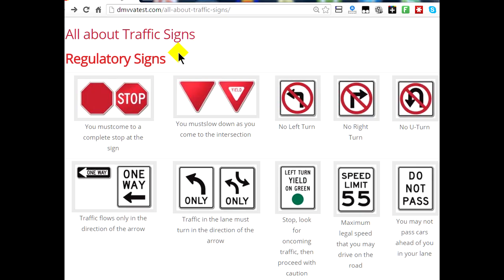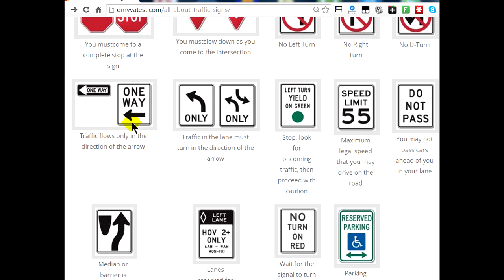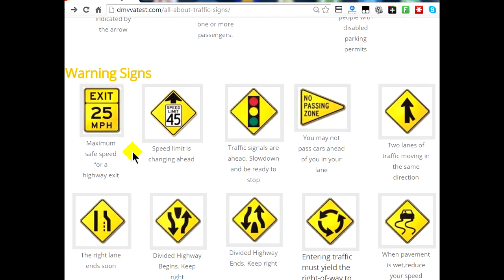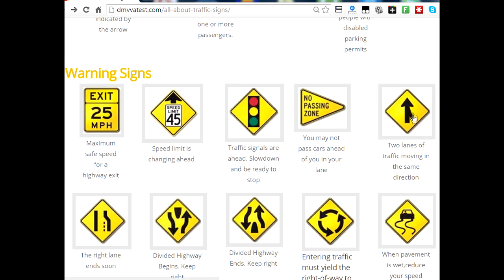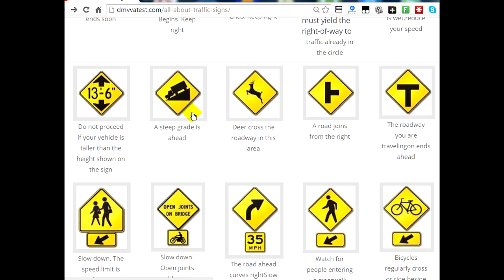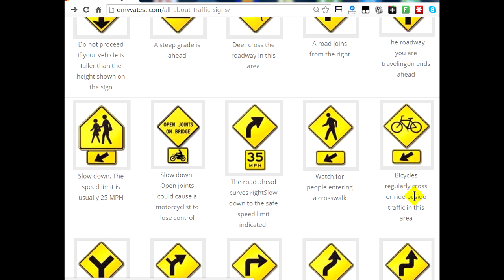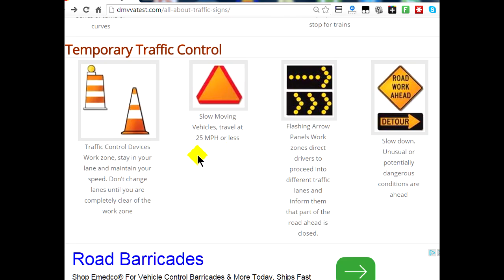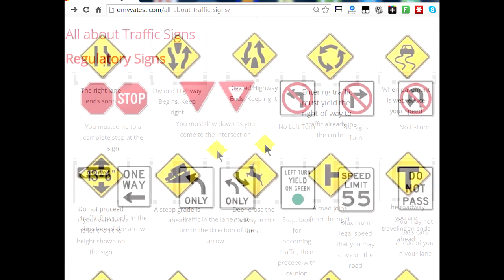DMV Virginia traffic signs | DMVVATEST.com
- Learn The Meanings Of DMV Virginia Traffic Signs , pass your driving test , get your Virginia driver license from study this video

Good luck on DMV VA exam!!

DMV VA exam